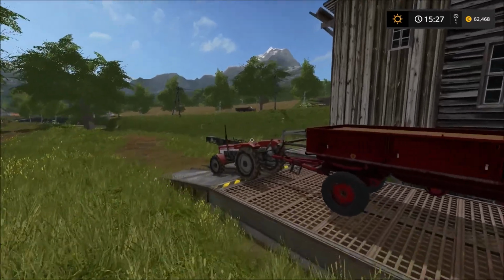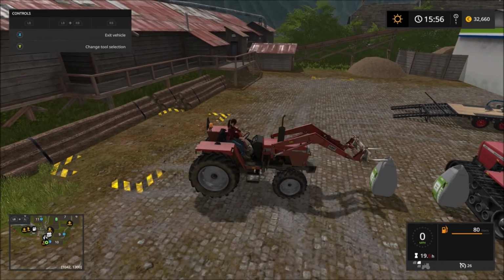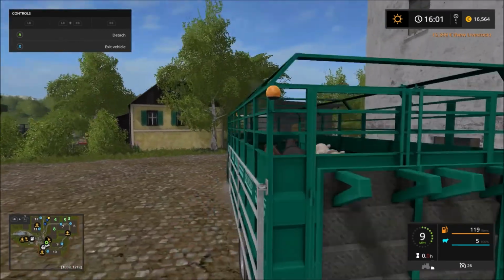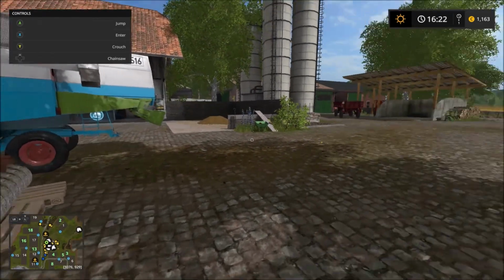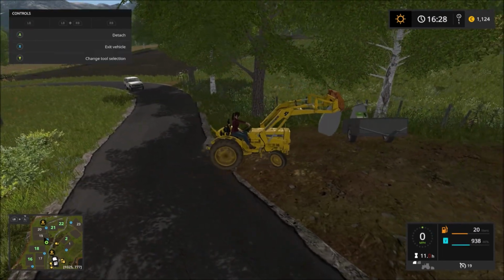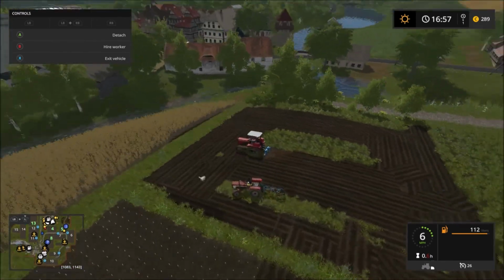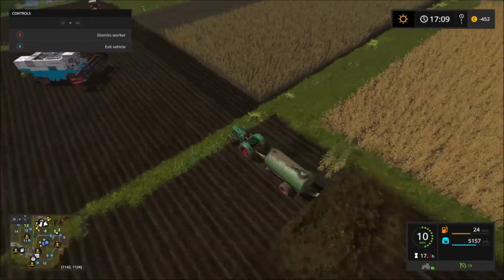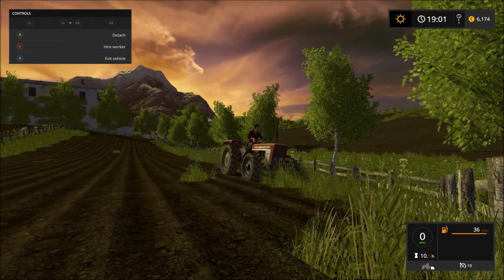Farming Simulator 2017 XBOX Let's Make Altenstein Great Again! Ep:8 Expansionist Progression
More equipment, more land, more cash...

Mods Used:
Altenstein map by Redkeinstus
Farming Classics Pack  and 2 row planter By: Dogface (Thank You!)
Massey Ferguson 135 And 240 pack (MF 20D) By: PeterJ
MF Old Generation 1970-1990 Pack By: Blacksheep Modding
One Axle Trailer PackBy: CatFan18 Mods
Pöttinger Twist 7001 By: L4Icce, STR, Deelerzand  Wopster.
Marshall ST1800 slurry Spreader,
Ground Effect Mod,
Realistic Tyre Dirt Mod,
Disbale Camera Collison Mod all By: GIANTS Software
Brantner DPW 18000 trailer By: BM-Modding
FS 17 HW80 Trailer Pack By: Aaa modding
BBM Trailer DO24 (lowloader) By: BanditBooker Modding
Keenan Mech Fibre 340 Feeder Wagon By: CDModelz. Tire by JD7530
Old Fashioned Tipper By: Bigfarmer145
Massey Ferguson 356 Loader Pack By: WhiteBull Modding